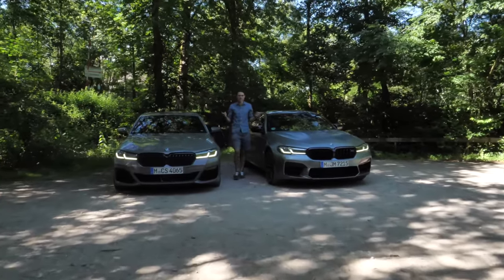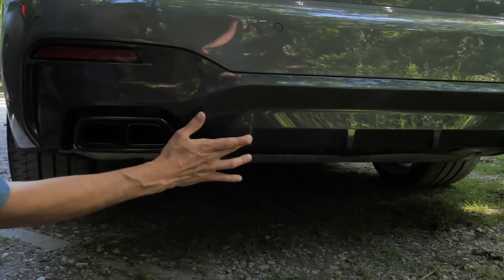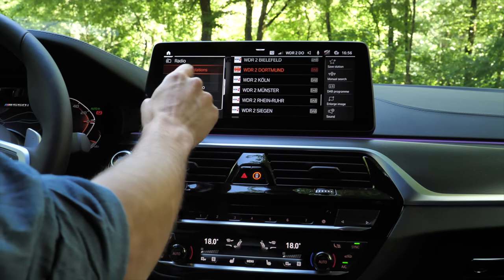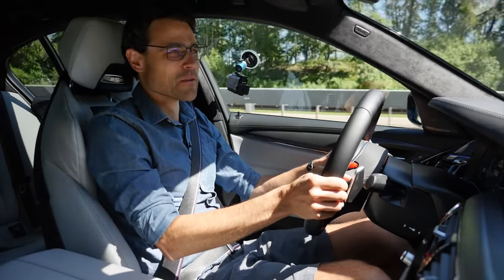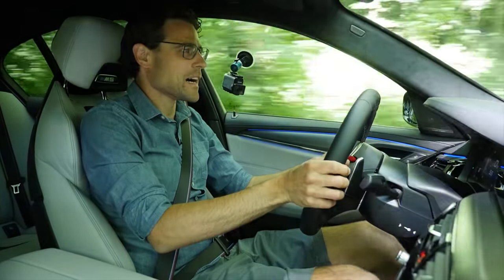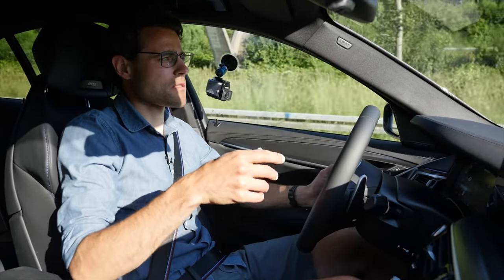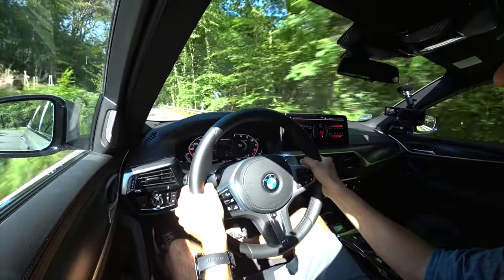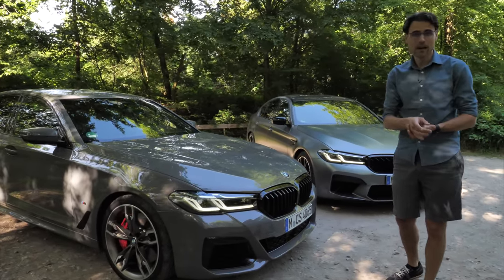BMW M5 vs BMW M550i comparison - the V8 performance duel!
This is our in-depth comparison review of the BMW M5 vs BMW M550i. We're taking a look at Exterior, Interior and the driving experience.

00:00 First sound check
00:35 Exterior comparison M550i vs M5
01:45 Exhaust note comparison
02:00 V8 Engine
03:04 Key fob and colors
03:56 Rear comparison
05:06 Side with wheels and technology
06:54 Trunk
07:17 Interior BMW M550i
10:18 Rear seats
10:36 Interior BMW M5
12:51 Autobahn driving M5 with acceleration
19:06 Dynamic driving M5 with RWD test
21:37 Autobahn driving BMW M550i with acceleration
27:01 Dynamic driving BMW M550i
29:20 Which one to take home?